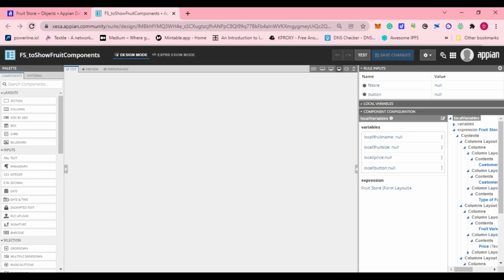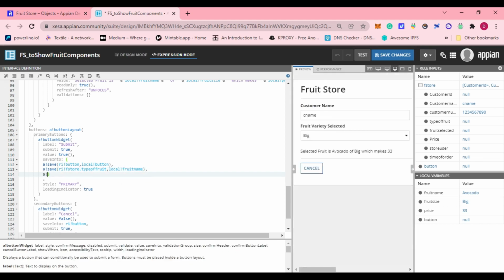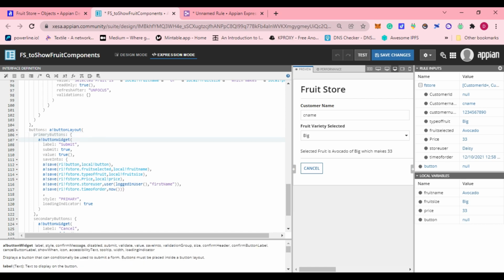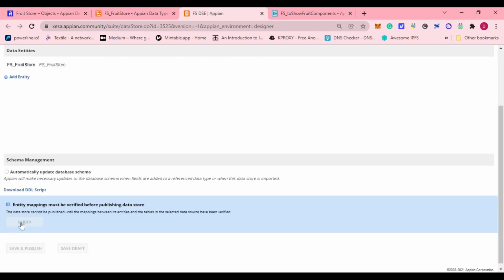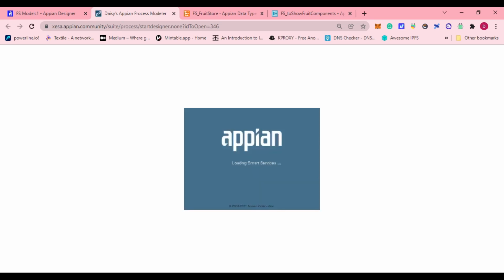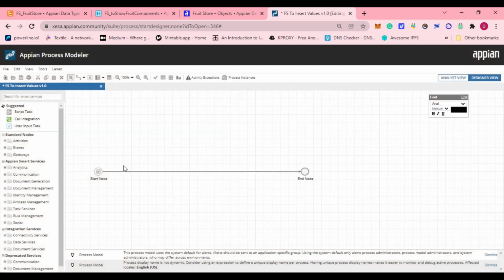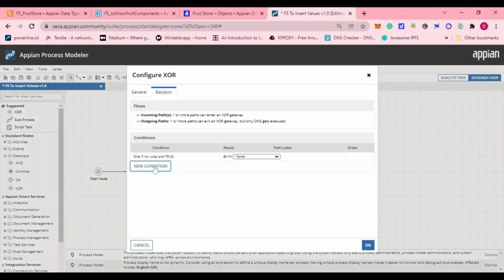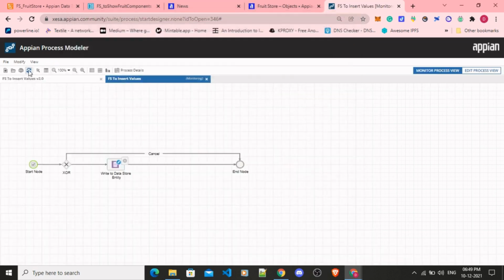Appian Fruit Store Project 🙂 Part 2